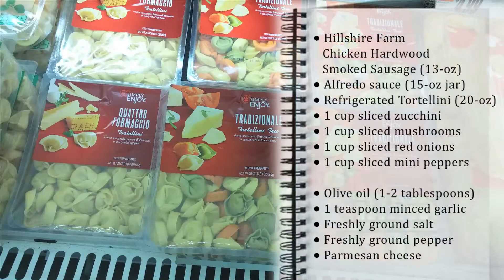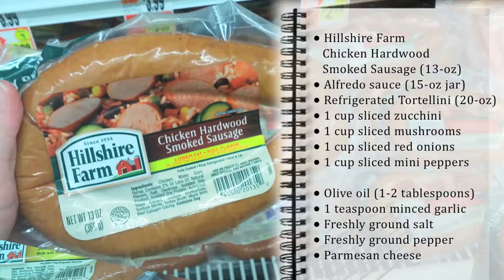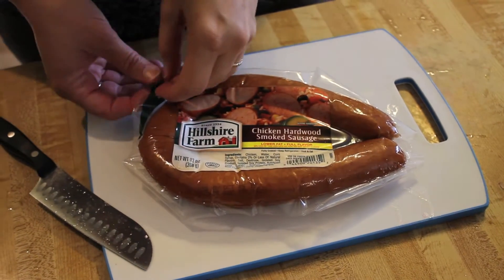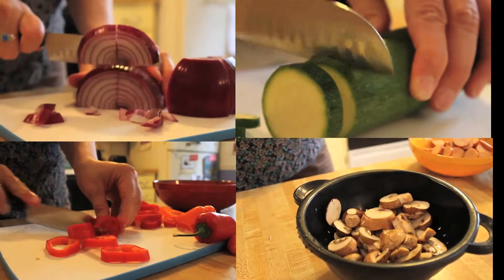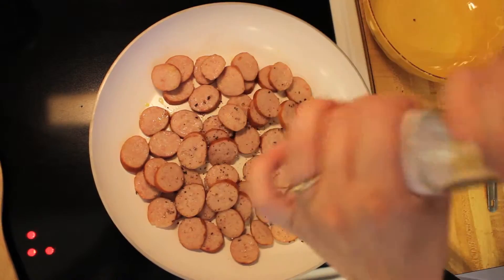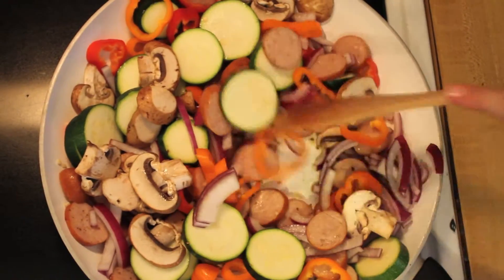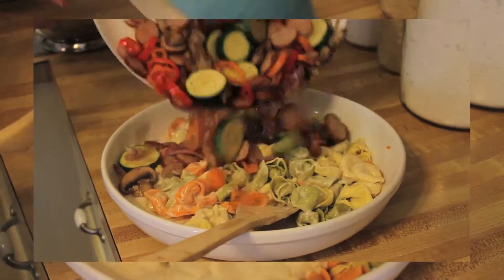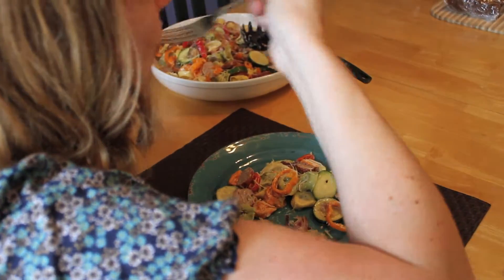Sausage and Tortellini Alfredo Primavera Recipe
It's easy to make this delicious family-friendly recipe for sausage and tortellini Alfredo primavera in just 15 minutes!